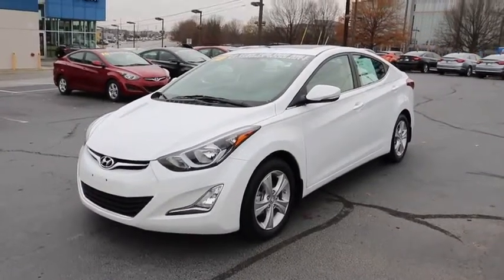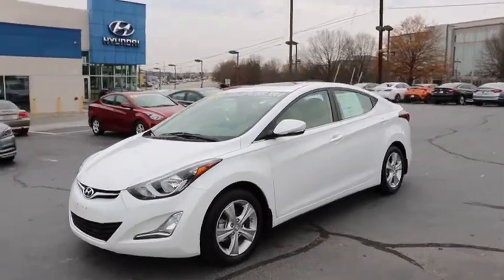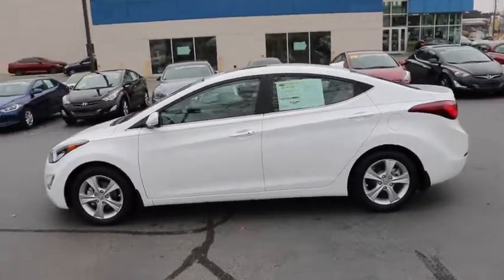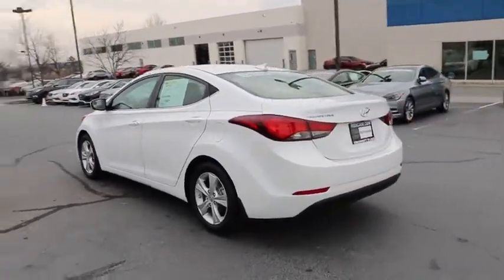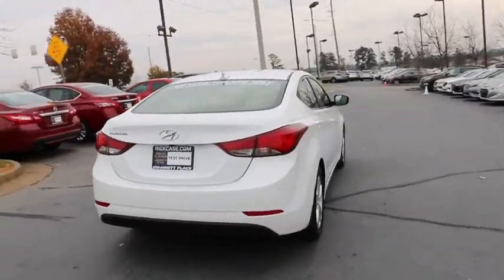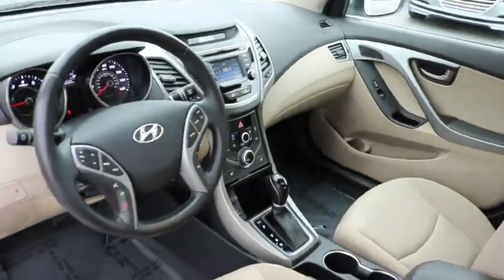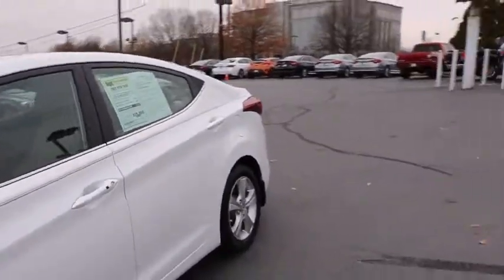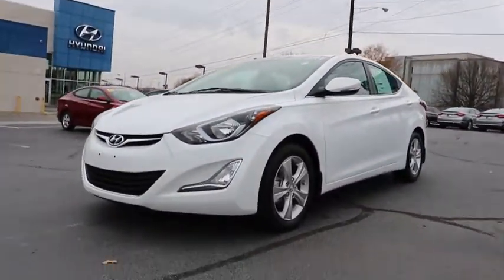2016 Hyundai Elantra Y682076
Used 2016 Hyundai Elantra
Rick Case Hyundai Gwinnett:
2016 Hyundai Elantra Value Edition - Stock#: Y682076 - VIN#: 5NPDH4AE9GH682076

10 year 100k powertrain warranty, 150 point inspection, clean carfax, great value, not a rental, one of a kind, one owner, and power sunroof. Alloy wheels.If you demand the best things in life, this great 2016 Hyundai Elantra is the one-owner car for you. Take this superb Elantra down the road and fall in love with driving all over again.Rick Case Hyundai Duluth has a terrific selection of pre-owned vehicles to fit your needs and budget. Plus only one-dealer, Rick Case, gives you from the day you buy an used vehicle a 10 Year / 100,000 Mile Nationwide Powertrain Warranty and 10 Year 24-hour a day Used Car Nationwide Roadside Assistance! Located in Duluth, Georgia we are just a quick drive from Atlanta as well as neighboring areas like Buford, Lawrenceville and Alpharetta.